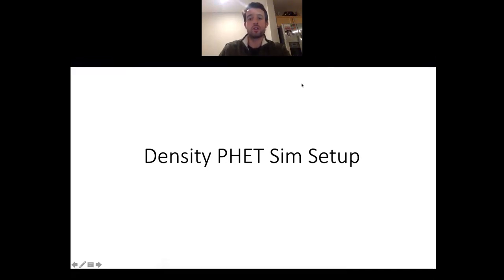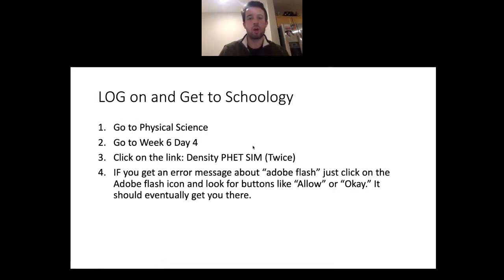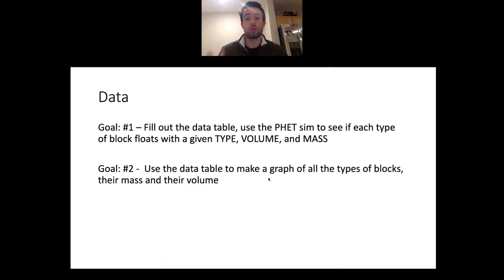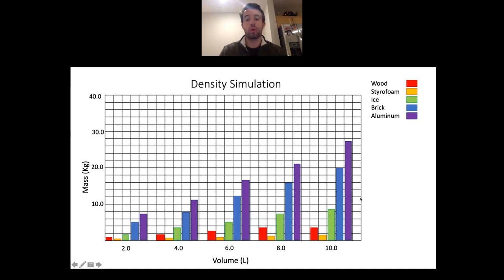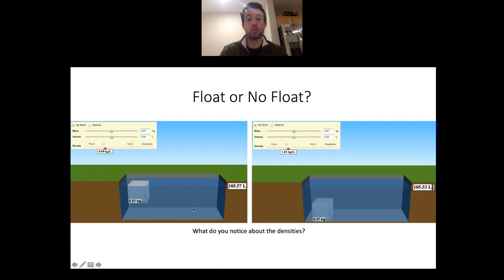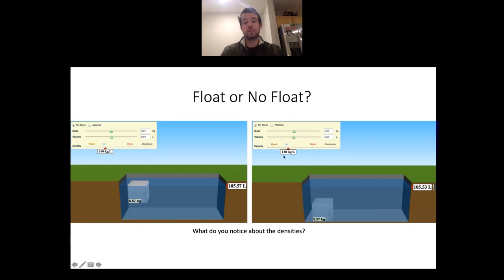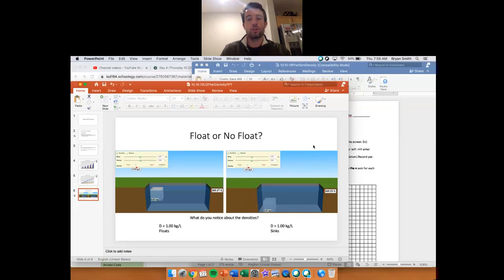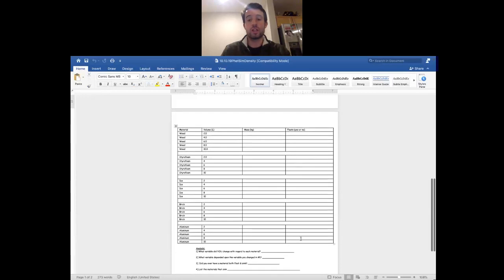Physical Science Density PhET Sim Explanation